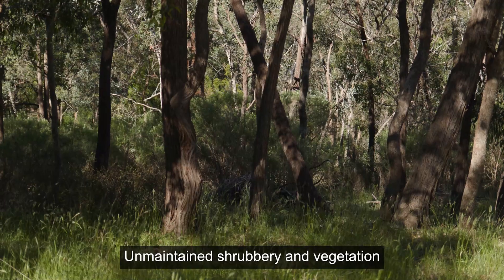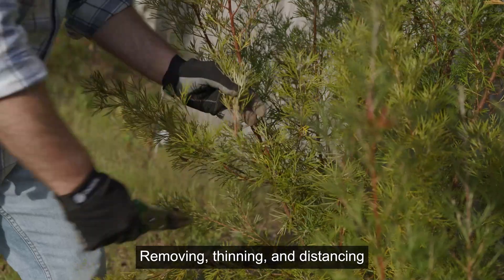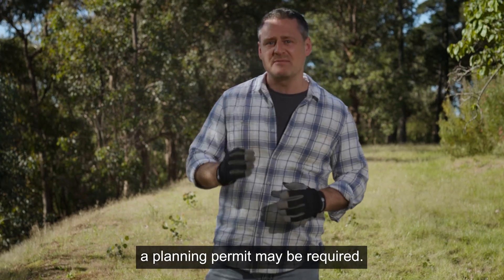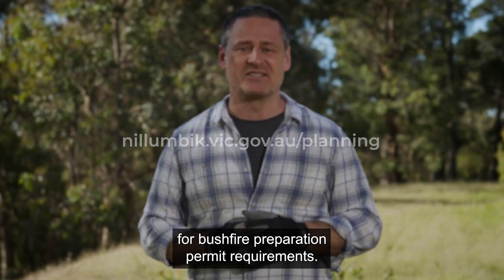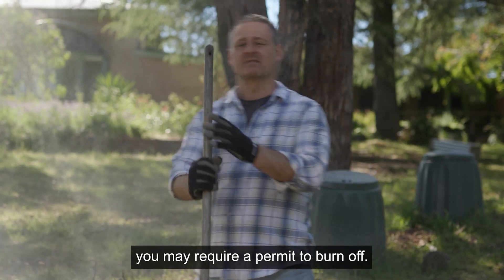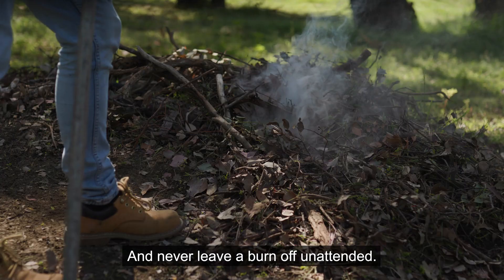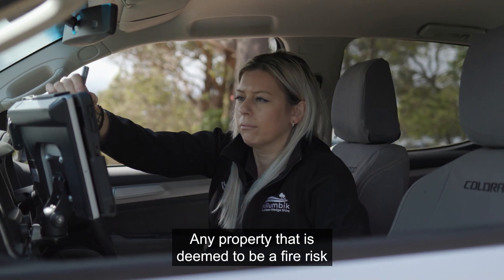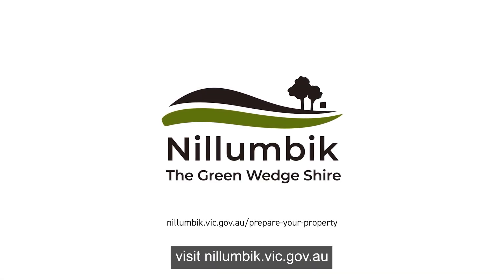Preparing Your Property 2024